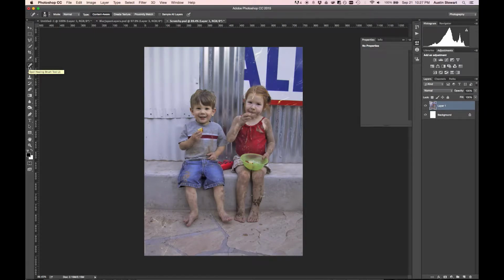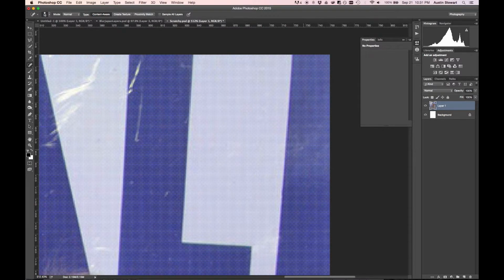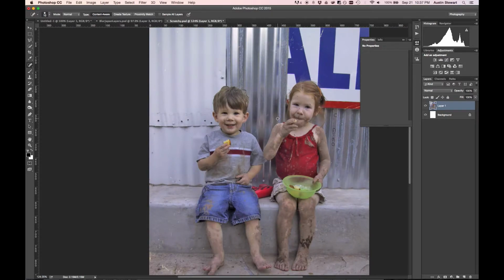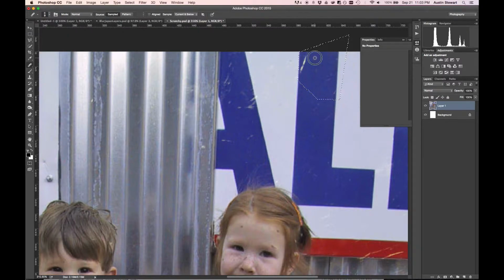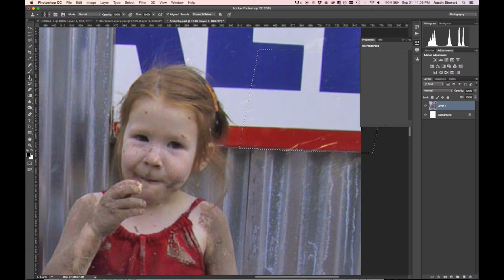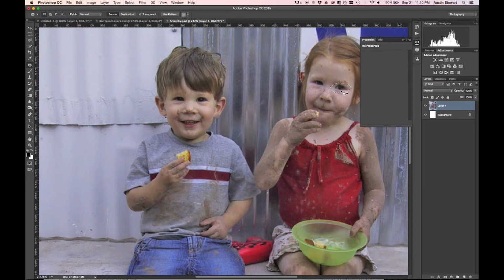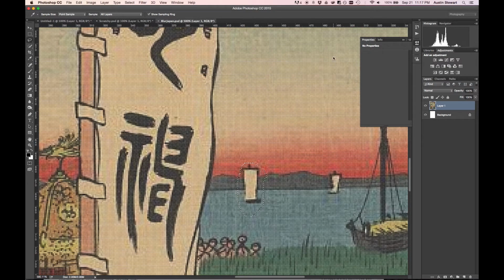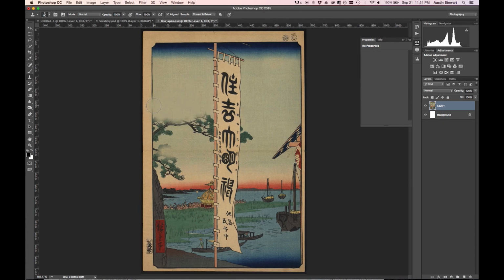ARTIS212: Adobe Photoshop Tutorial Video 5: Healing Brush Clone Stamp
Introduction to using the Healing Brush family of tools along with the Clone Stamp Tool and Content-Aware Fill.

Chapters:

Spot Healing Brush 00:47
Healing Brush Tool 08:51
Clone Stamp Tool 12:35
Content Aware Move Tool and Patch Tool 16:00
Content Aware Fill 21:14